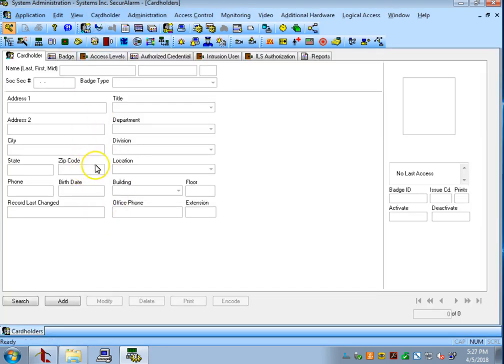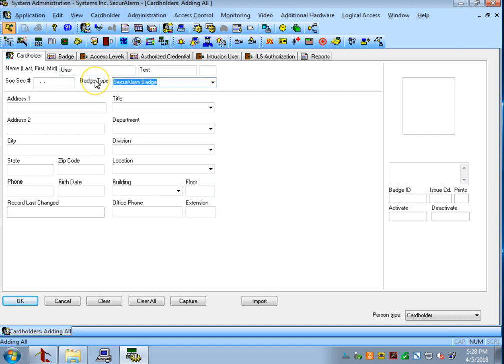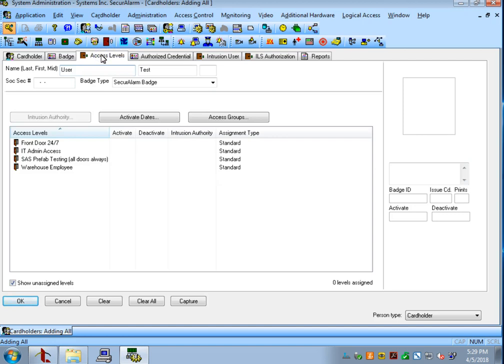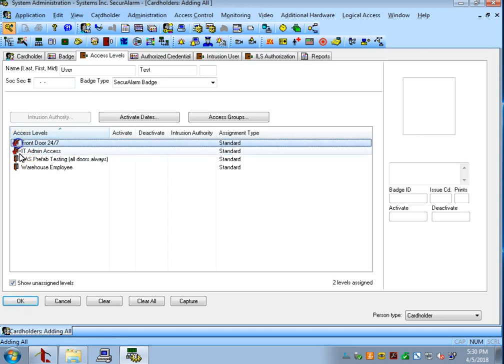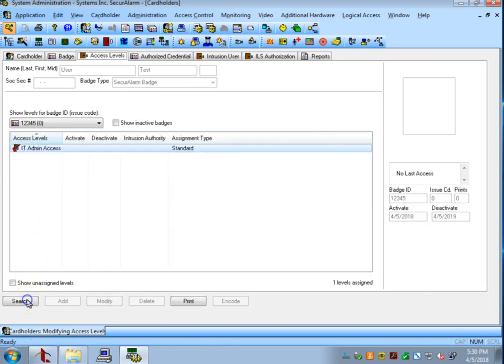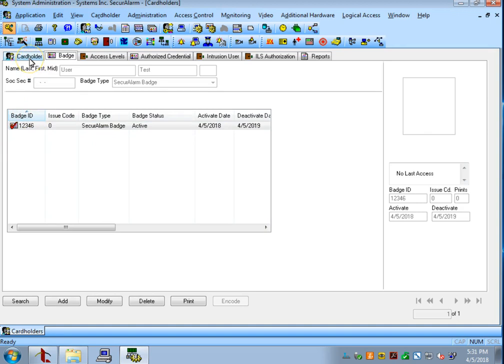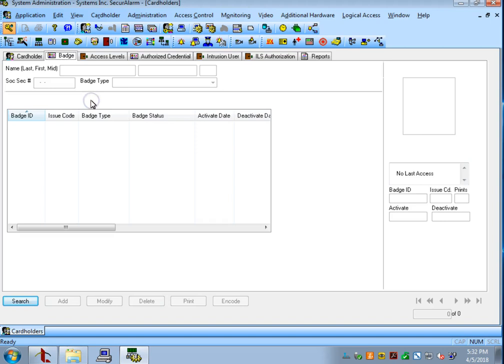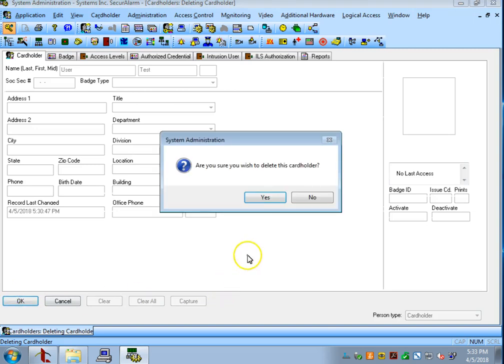Lenel - Badges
Create or modify cardholders in the Lenel software.  Assign badges and access levels to cardholders.  Deactivate or reactivate badges.  Search or delete cardholders and badges.